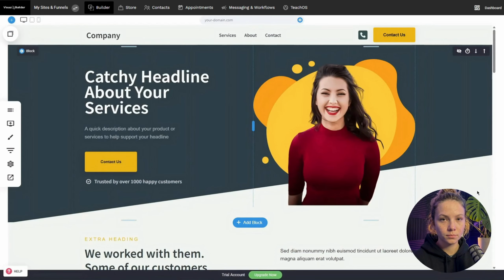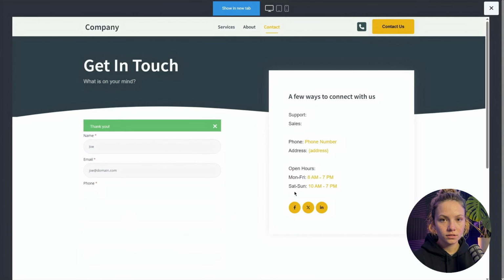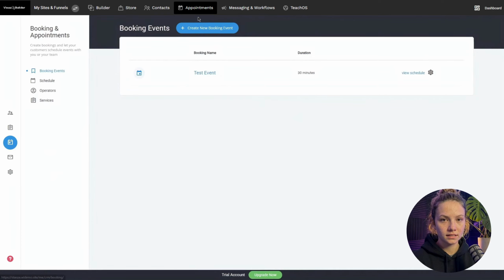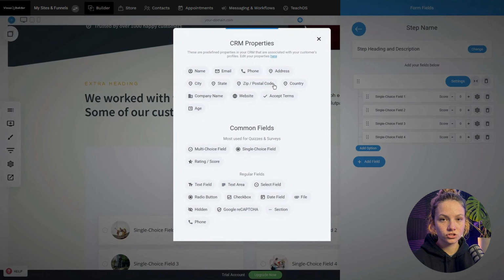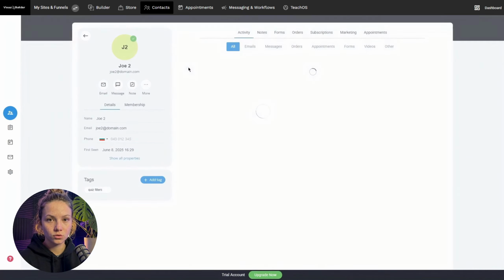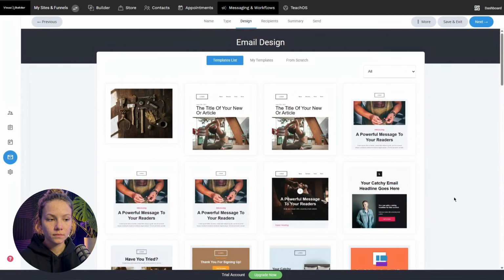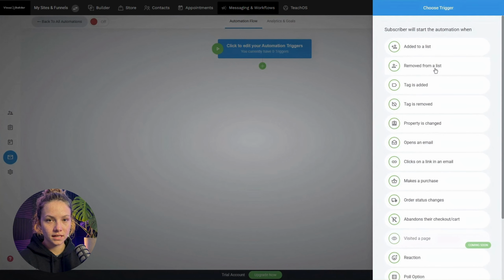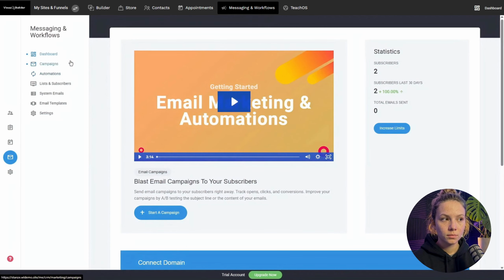Visual Builder | Website | Lead Generation